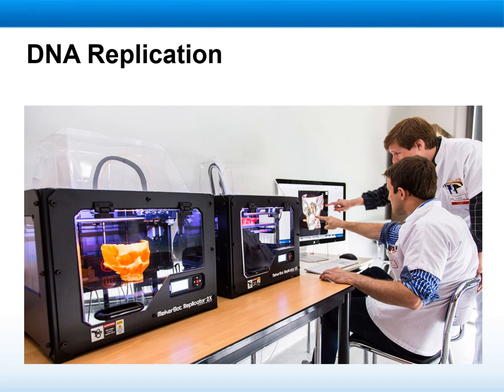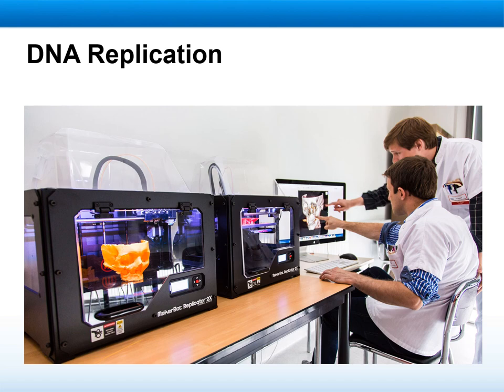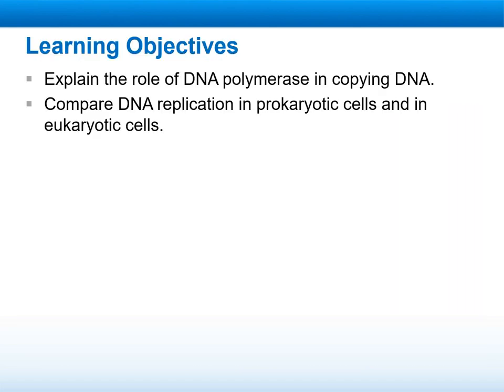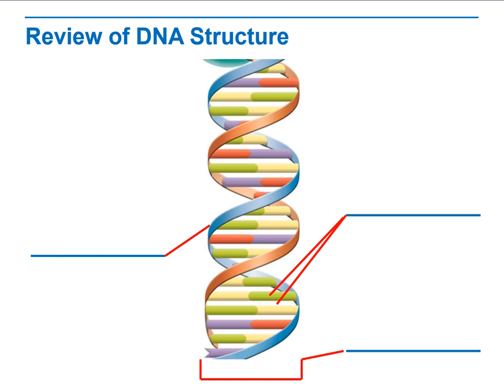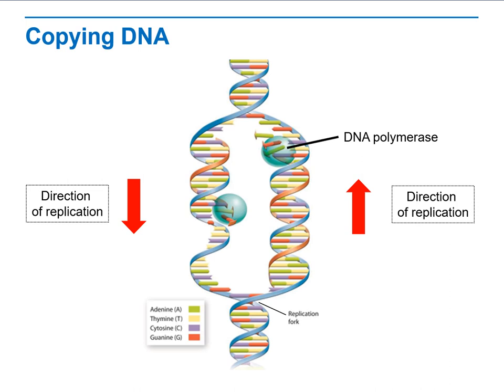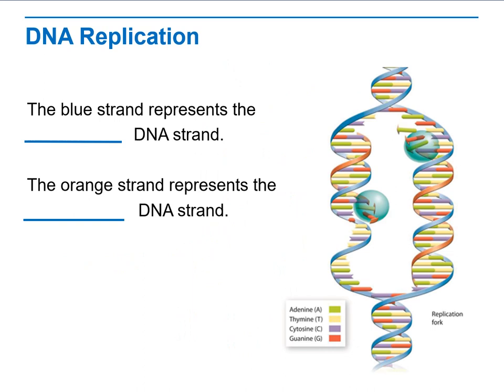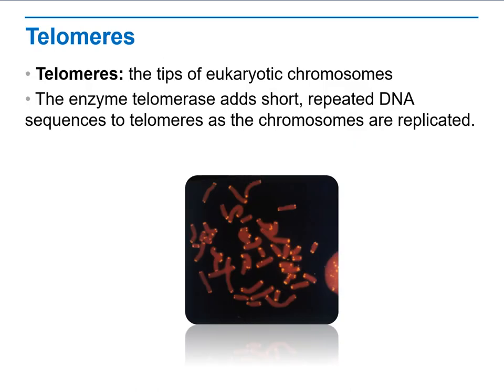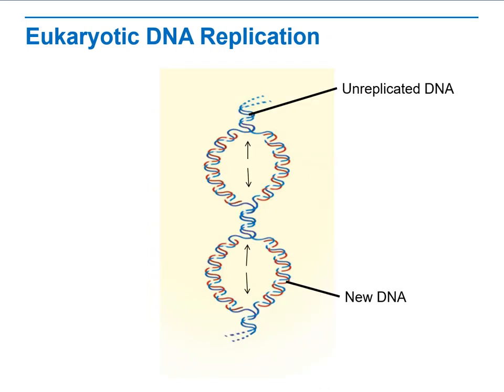Biology Week 17 Chapter 13.3 DNA replication- by Ms. Vera Ghishan